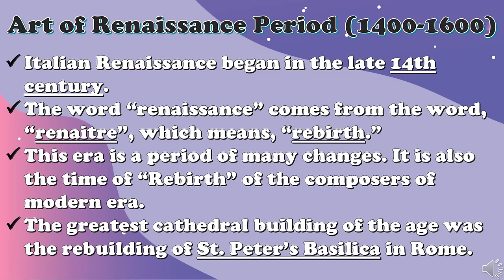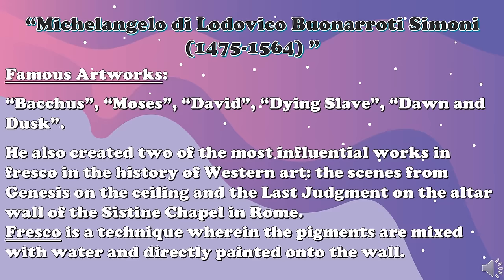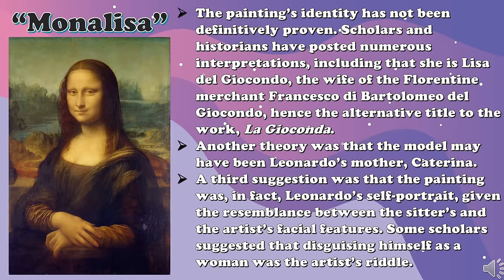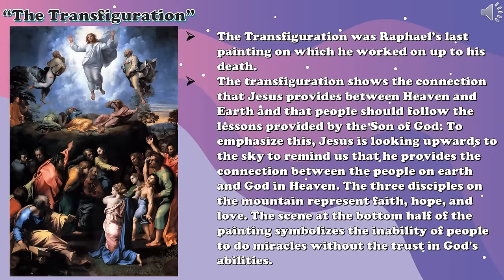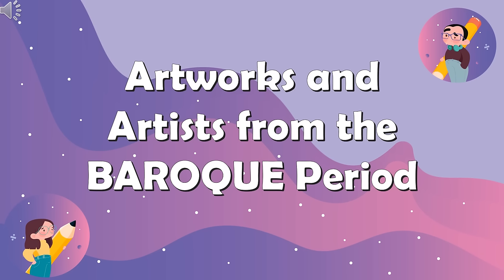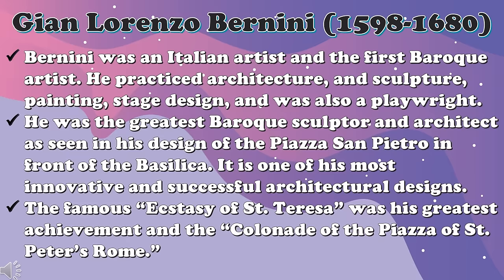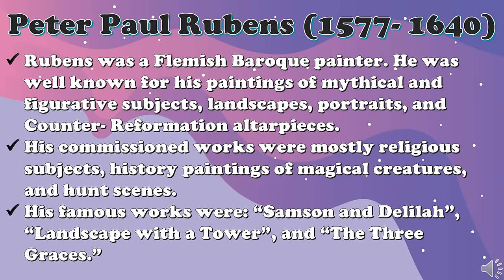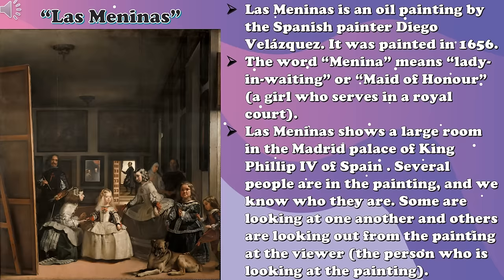ARTS Grade 9 (2nd Quarter MAPEH) - Arts of Renaissance and Baroque Period